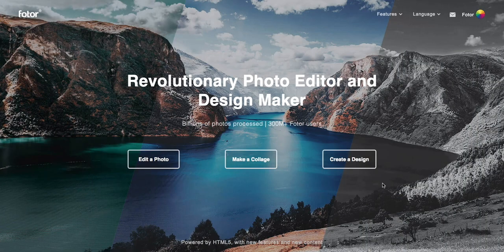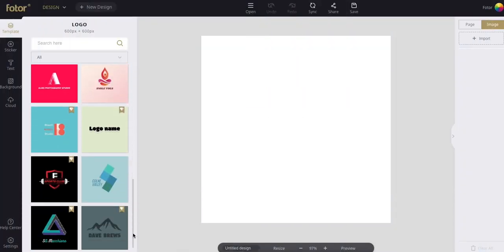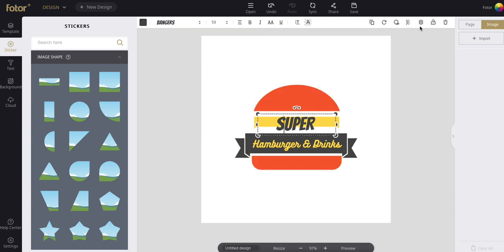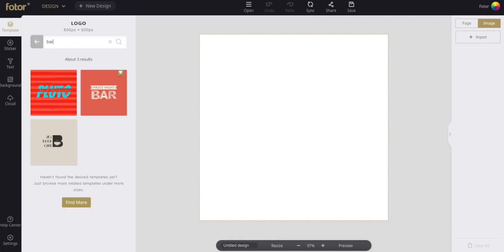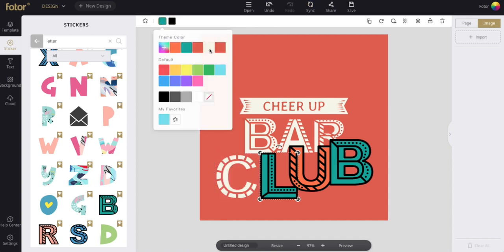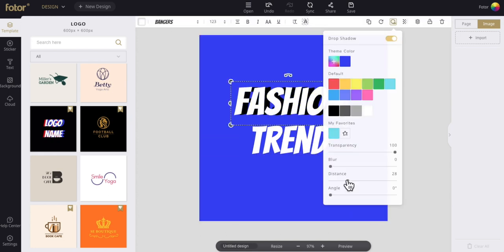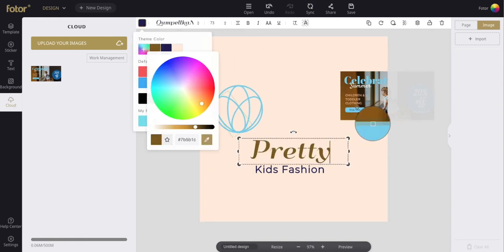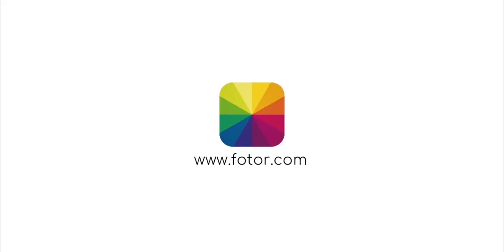How to Design A Logo for Free in Fotor | Logo Maker |Tutorial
In this tutorial, Fotor shows you how to create logos for different business and brands. It is very easy to create a logo for your business even if you are not a professional designer. Fotor provides thousands of templates, you can customize and modify the logo template to create a creative and amazing logo sharing your business mission and inspiration.

Follow us to get the later news and tutorial